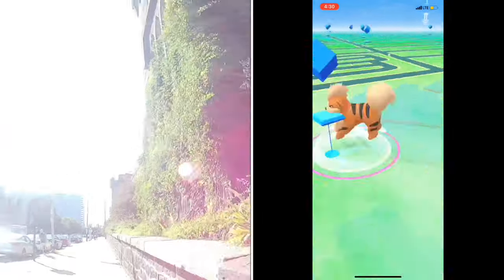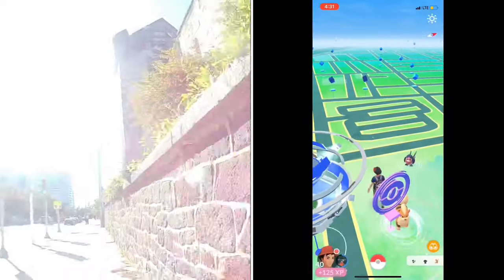Plays Pokémon Go Episode 45 (Ultra Unlock Bonuses, & Turtwig Community Day)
In this video I search for unown through eggs but sadly not successful, get 15 shiny Turtwig & a shiny Tauros on community day, and a shiny Patrat during the first day of the launch of Unova Pokémon into the game.

Tracks